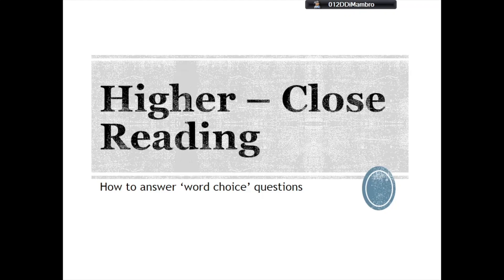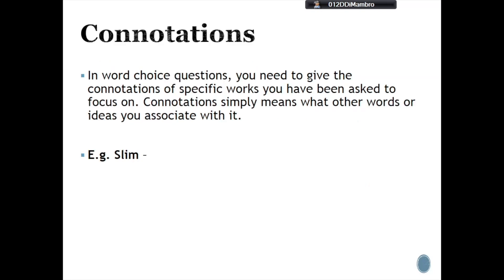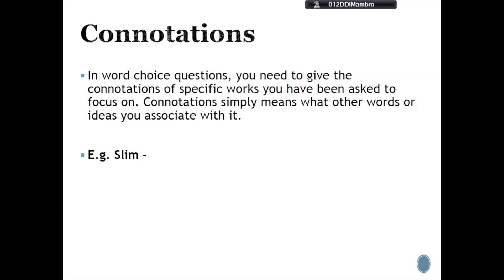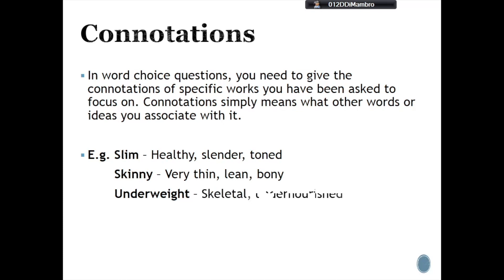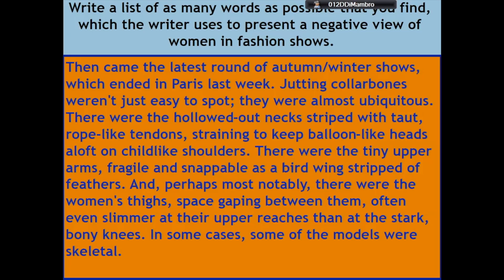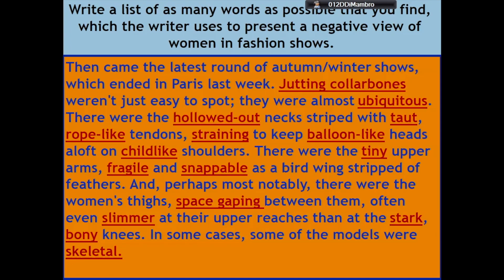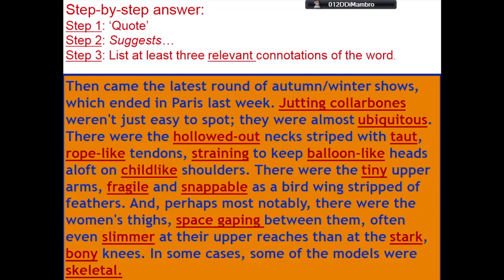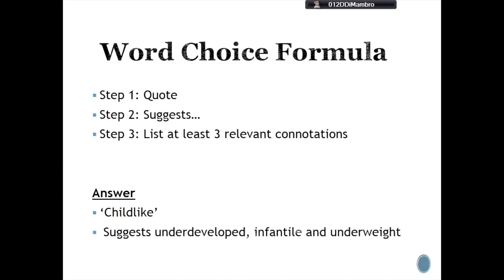Higher English RUAE Skills: Word Choice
This video supports paper 1 of the Higher English Reading for Understanding, Analysis and Evaluation (RUAE) paper. Word choice analysis is a common area in which pupils can pick up marks. Here we show you the best way to tackle these types of questions.